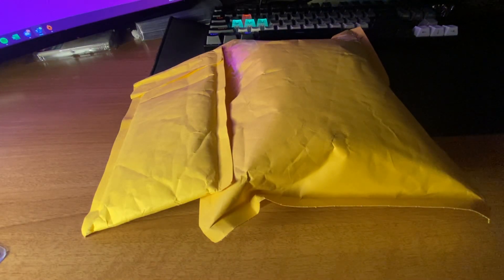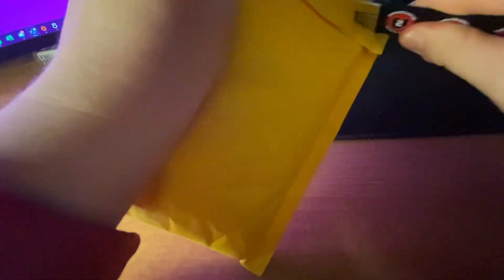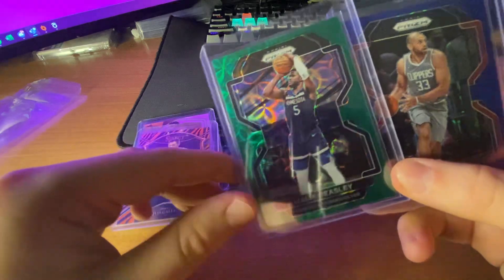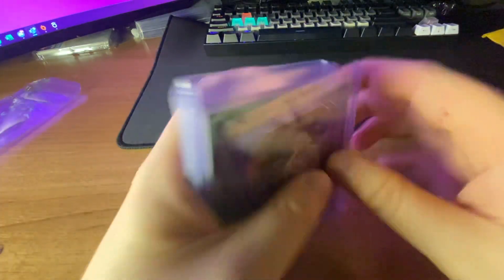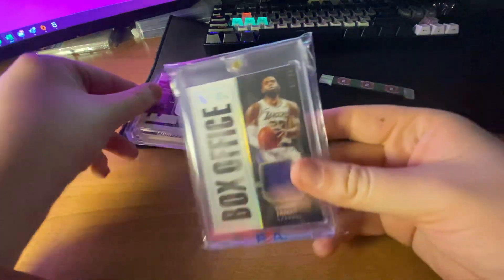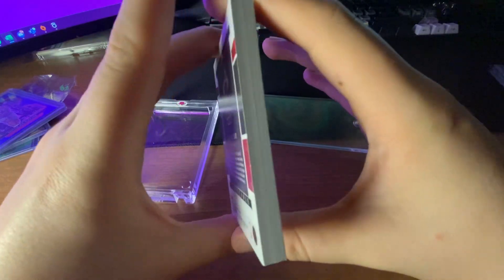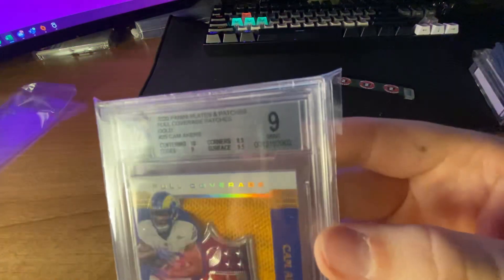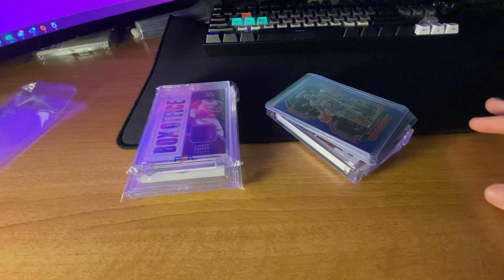2 Package Instagram Mailday 📦